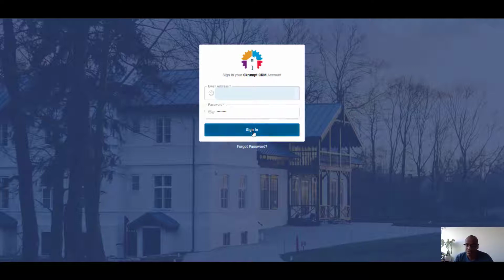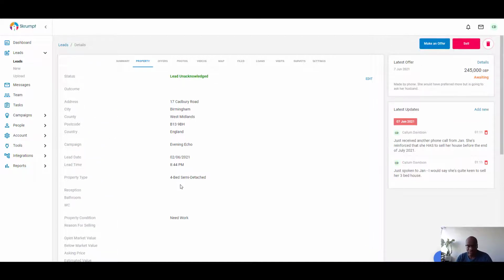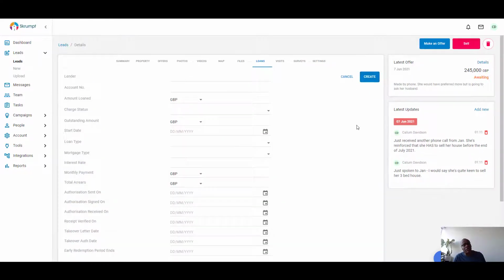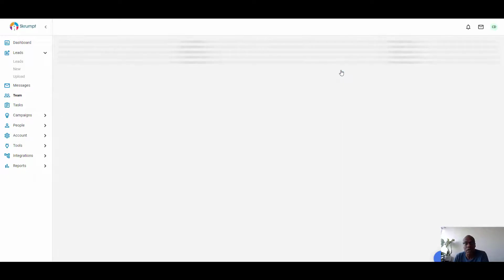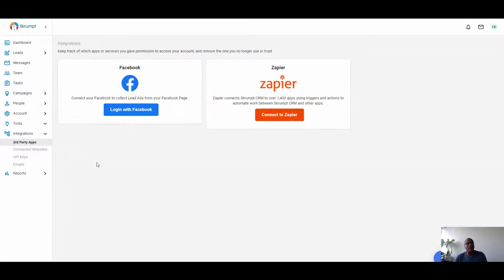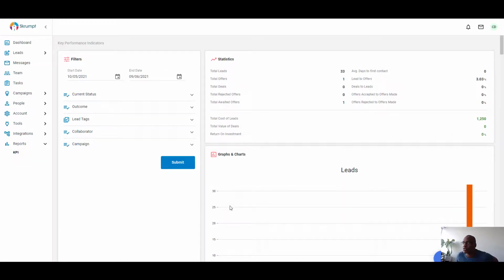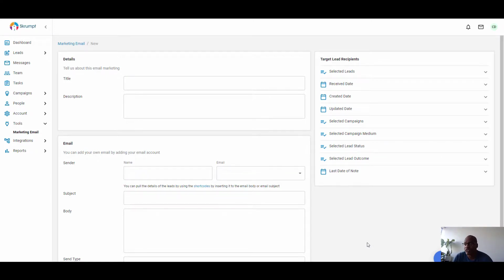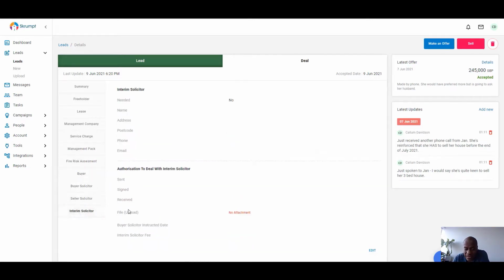Skrumpt Walkthrough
Here we walk you through Skrumpt CRM showing you how this tool can help you to make £5,000 - £20,000+ per month flipping unsellable properties - more if you scale your Deal Packaging Business.